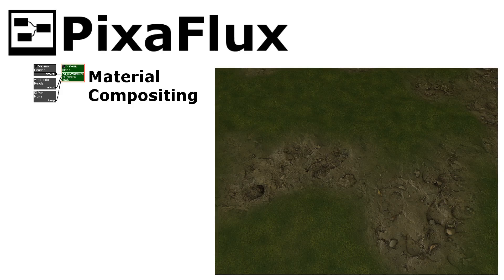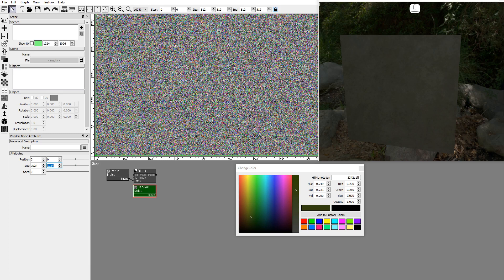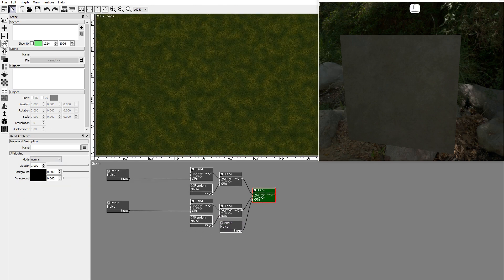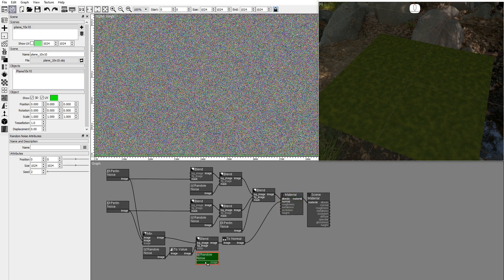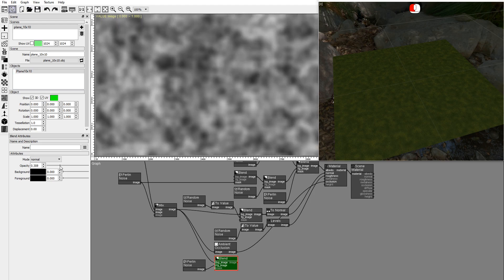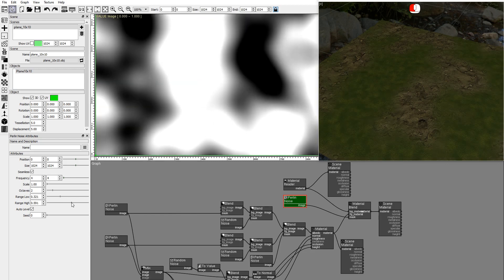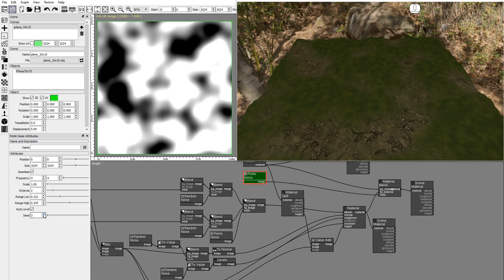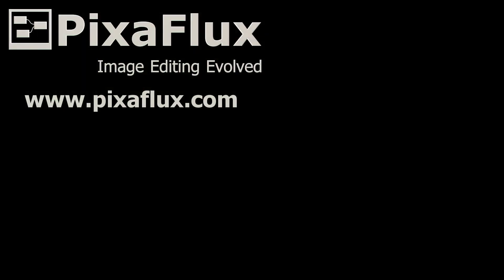Material Compositing with PixaFlux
This PixaFlux video tutorial shows how to combine multiple images to create materials, and how to compose these materials into more advanced materials.

PixaFlux is a free parametric image editing application powered by a node graph engine.

Create a procedural moss material with all its PBR textures.
The moss material will have some fresh moist very green areas and other dry, more yellow areas.
We'll create a clay material from images downloaded from Textures.com.
The link is provided in the description of the video.
Download the 1024 x 1024 images.
We'll compose the moss and clay materials into a final material.
Let's start with the fresh moss.
Add a Perlin Noise node.
Set size to 1024 by 1024.
Set frequency to 16 by 16.
Check Auto Level so that the noise image covers the whole monochromatic range.
Add a Blend node. The blend node will mix two colors using the Perlin noise as a mask.
Set the background color.
Set the foreground color.
We'll use a Random Noise image to add more granularity to the green moss.
Add a blend node and connect the random noise as mask.
Set the foreground opacity to 1.
Set the blend mode as multiply and lower the opacity.
Now let's add the dry moss.
For the dry moss we can duplicate the graph dragging while holding down the Shift key.
Change the seed of the Perlin noise.
Set the foreground color of the blend node.
Change the seed of the random noise.
And adjust the opacity on the blend node.
Add a blend node to mix the fresh and dry moss.
Duplicate one of the perlin noise nodes and set the frequency to 32 x 32.
To get larger black and white areas set the range low and high values.
Now, let's create the normal texture from the fresh and dry perlin noise outputs.
Add a mix node and connect the nodes.
Set the mix method to average.
Duplicate a random noise to add some high frequency noise.
Convert the random noise to a value image.
Add a blend node to mix the images.
And lower the opacity of the random noise.
Convert the image to normal.
Set source as height.
And filter to Prewitt 3 x 3.
Let's create the Material node that will collect all the moss images and connect it to a 3d model in the scene viewport.
Add a material node.
Connect the albedo and normal images.
Add a scene material node.
In the scene window load the plane_10x10 obj file.
Set the metalness of the material to 0.0.
Let's create the roughness texture.
Duplicate a random noise node.
Convert it to value.
Add a levels node to increase the roughness.
And connect it to the material.
Now let's create the ambient occlusion texture from the same perlin nodes as the normal texture.
Add an ambient occlusion node connected to the perlin mix.
Connect it to the material occlussion.
And set the radius to 10 and check seamless.
For the moss height texture we'll use again the perlin mix for medium frequency bumps, and a new perlin noise for low frequency.
Duplicate a perlin noise node and set the frequency to 4 x 4.
Add a Blend node and connect the perlin mix and the new perlin noise.
Lower the opacity.
Connect the blend node to the material height input.
In the scene window set the plane tessellation to 5, and the displacement to 5.
Now we can see some displacement in the 3d model driven by the height texture.
Now let's create the clay material.
Add a material reader node and load the clay textures
Set metalness to 0.0.
Add a scene material node to display the clay material in the scene viewport.
Now let's blend these two materials.
Add a material blend node and connect the inputs.
Duplicate a perlin noise and set the frequency to 4 x 4.
Connect the perlin noise to the material blend mask.
To get larger clay and moss areas set the low and high range.
These are the mixed clay and moss material textures.
Now let's add more volume to the moss areas by adding the clay and moss height textures.
Add a Material split to the clay material to get the clay height image.
Add a value add node and connect the clay height.
Connect also the moss height.
Connect the value add to the moss material.
You can see how the moss looks like a soft pillow on top of the clay soil.
You can modify attributes in the node graph to get different textures.
Try different noise seeds.
Or a different clay moss coverage.
The clay and moss textures are seamless, we can use a material tile node to verify this.